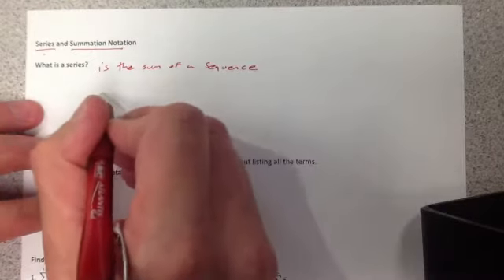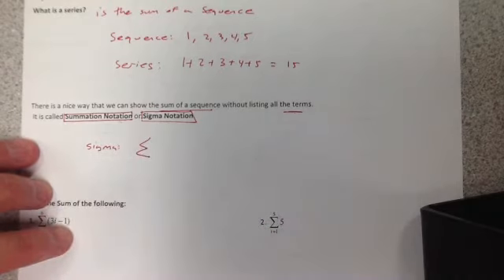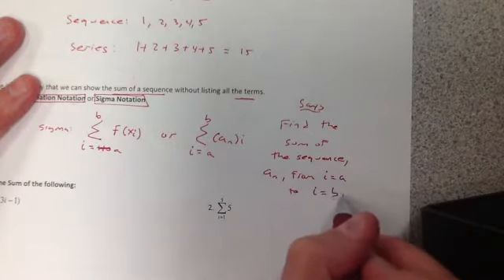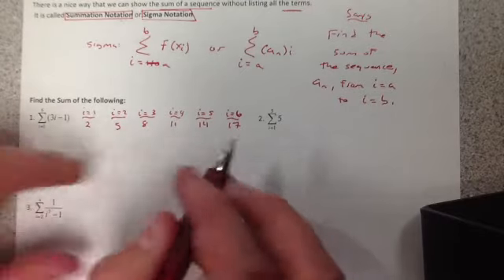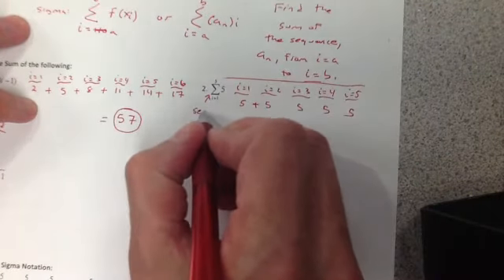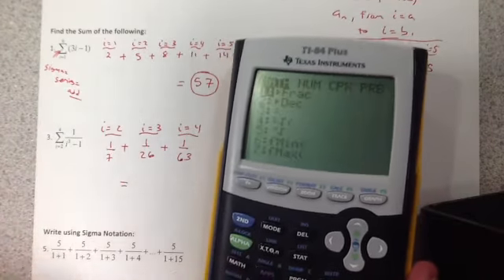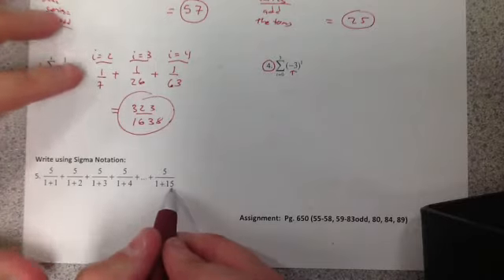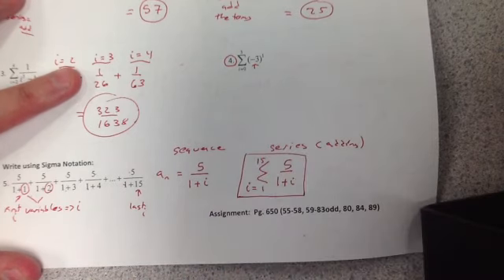Sequences and Series Day 2 Part 2